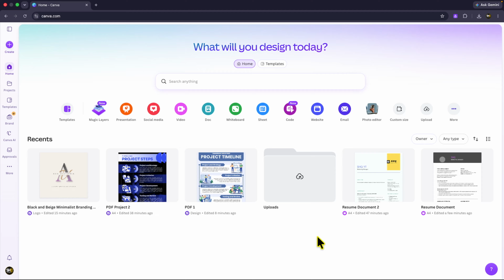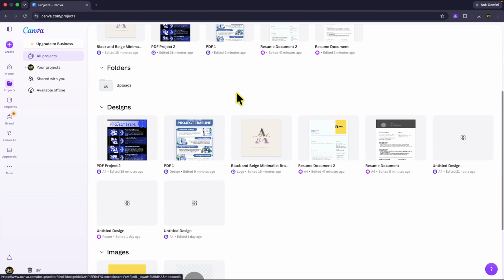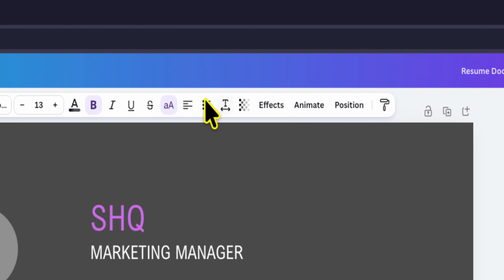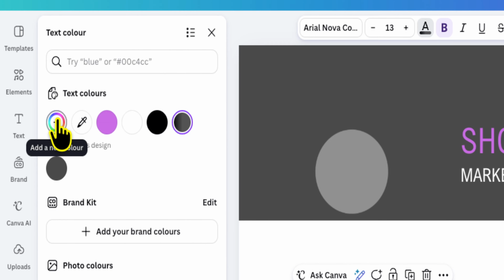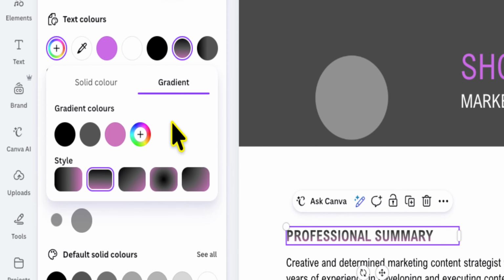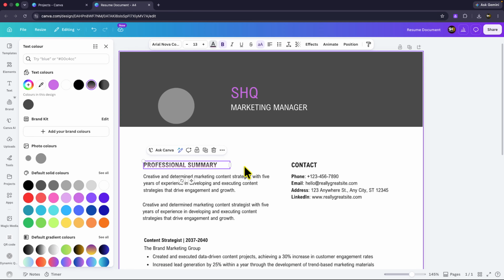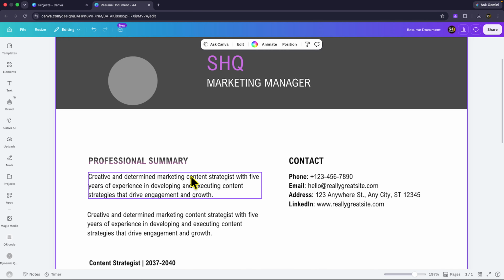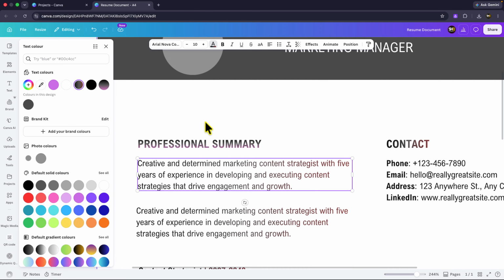How to Add Gradient Color to Text in Canva (2026) | Step-by-Step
Learn how to add gradient color to text in Canva using the most current method available.

In this tutorial, you'll see exactly how to apply a smooth color gradient effect to your text inside Canva, whether you're designing social media graphics, thumbnails, or branded content.

We cover both the native Canva approach and a workaround trick that gives you full creative control over the gradient transition.

This is the updated method that works right now, so you won't run into outdated steps or missing features.

By the end, you'll be able to create polished gradient text in just a few clicks.